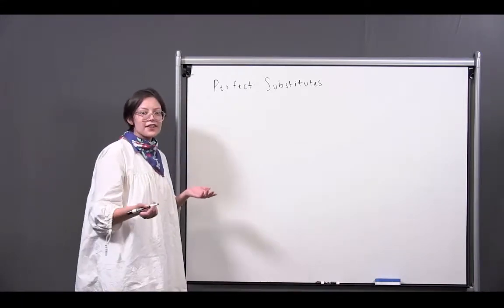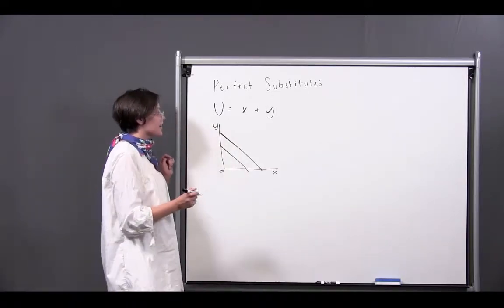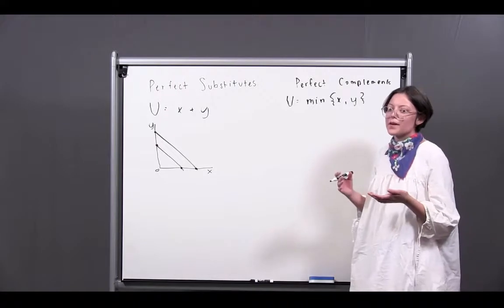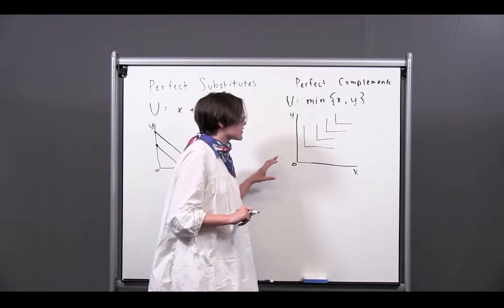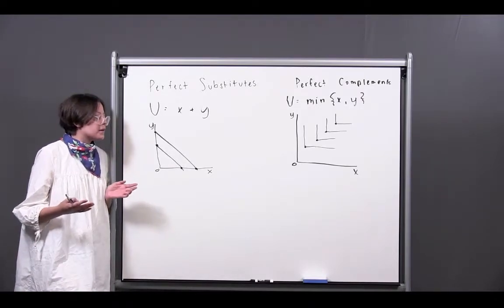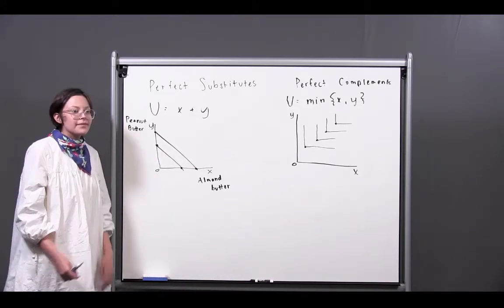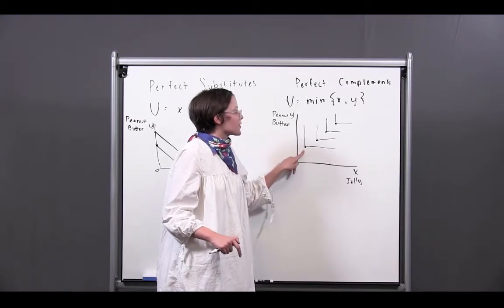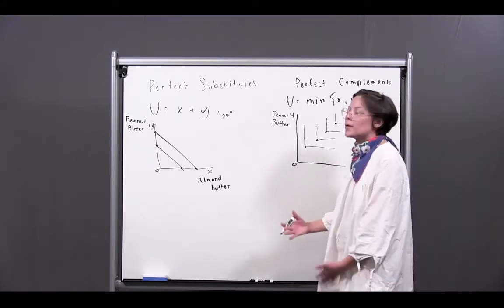UtilityFunctionPerfectSubstitutesandPerfectComplements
Utility Function - quick overview of perfect substitutes and perfect complements